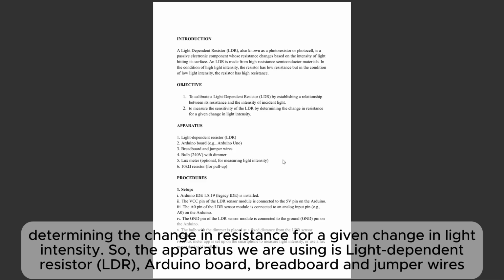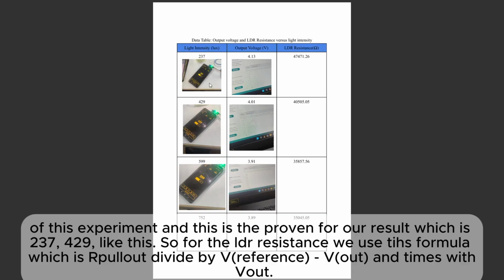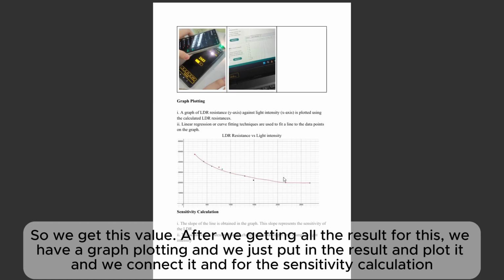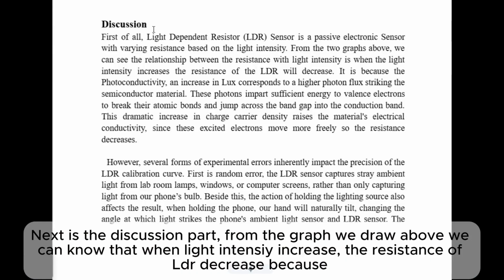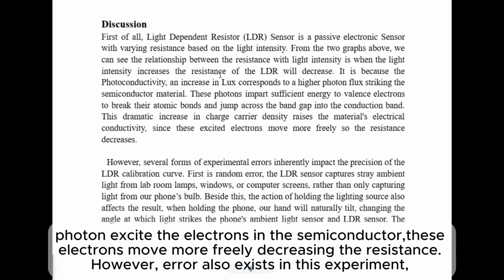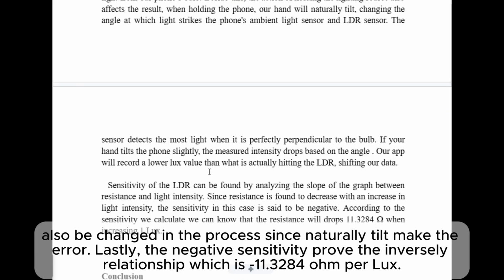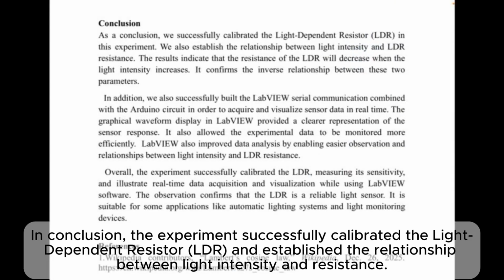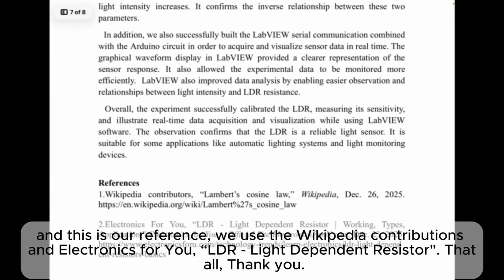Explanation video PBL2